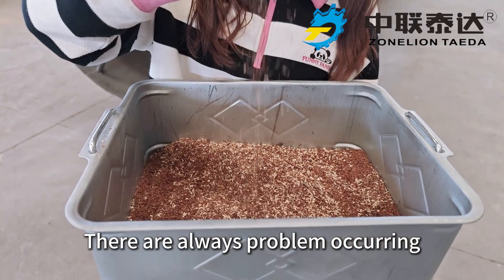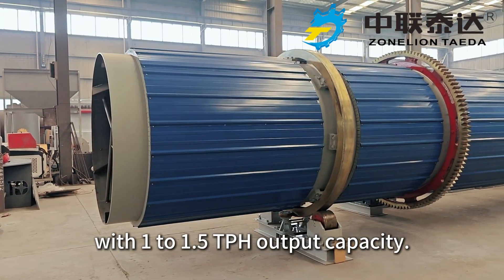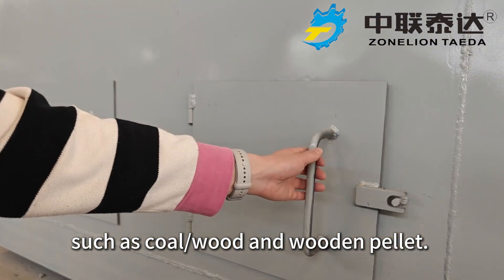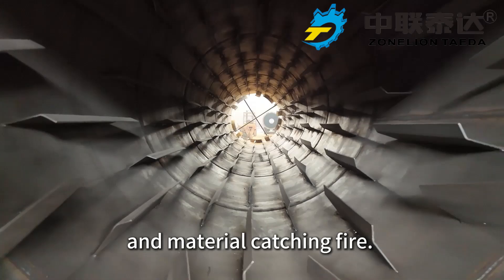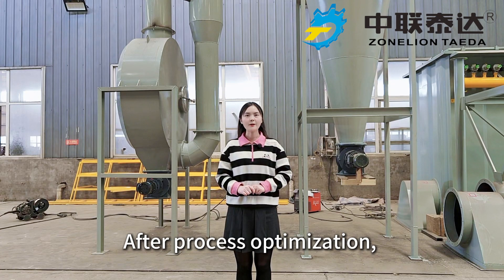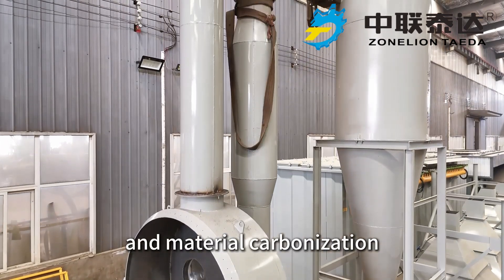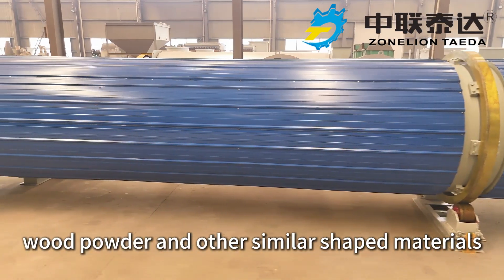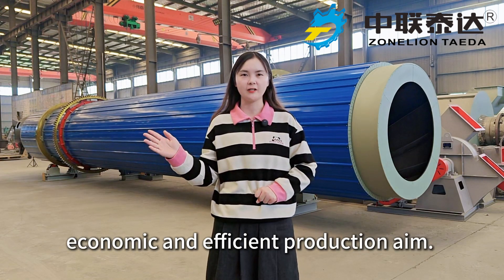1 to 1.5TPH Capacity Sawdust Dryer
There are always problems occurring during sawdust drying process, like fire catching and product loss. This is our third generation sawdust dryer which can break limits of previous systems and makes your production easy and worry-free. It is main body of OSB-S 1515 model sawdust dryer with 1 to 1.5tph output capacity. It is third generation dryer designed for light material drying. Besides standard fuel, heat source unit can also adopt various economic fuels such as coal, wood and wooden pellet. Compared with last generation, we did brave and practical renovation on it. Feeding end eliminates traditional baffles and adopts see-through design, which directly solve safety risks caused by improper operation like material accumulation and material catching fire.
Meanwhile, we integrate baffles inside the hot air chamber and hot air tube so that to avoid direct contact between open fire and product. After times’ swirl sedimentation, spark is digested inside hot air furnace. After process optimization, primarily dried material enters here, secondary pulse drying unit. Comprehensive thermal efficiency gets improved. In terms of operation aspect, a series technical problems like excessively high exhaust air temperature and material carbonization due to long time stagnation. Stable and uniform product can be guaranteed.